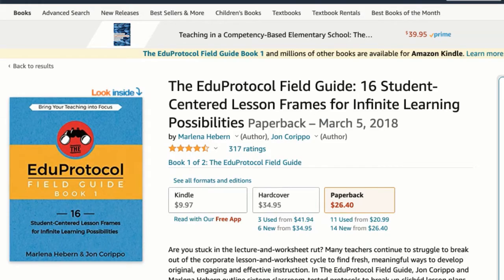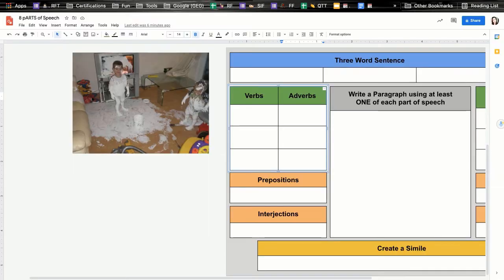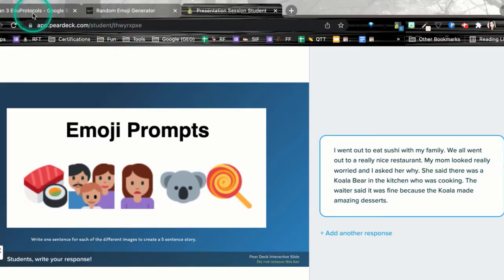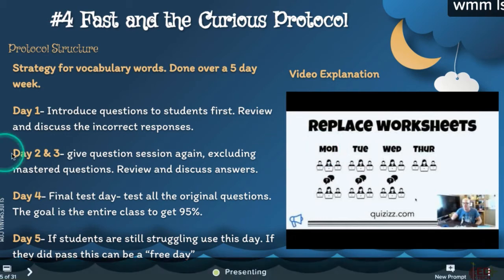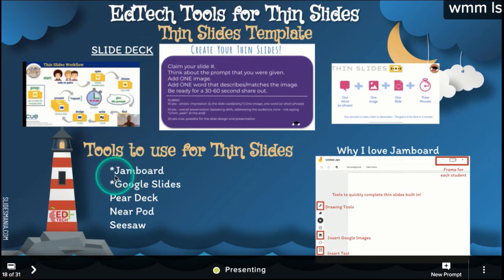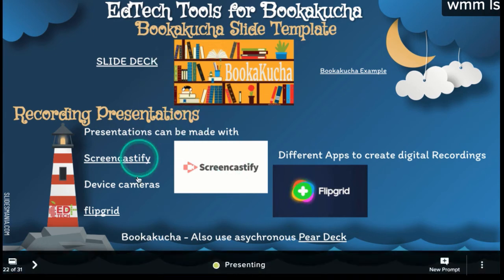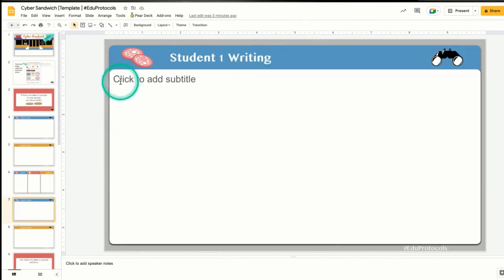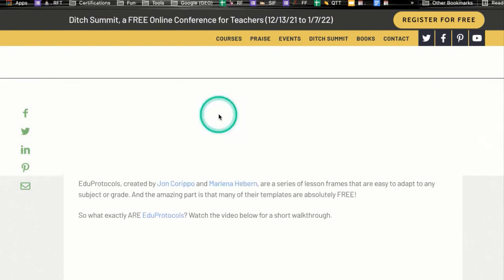EdTech Tools with EduProtocols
EduProtocols are lesson frames that can be used with any content. Once students have learned a particular structure, the teacher is able to repeat the same lesson frame with a variety of different content areas.This webinar will share digital templates, tools, examples and engaging strategies that you can use immediately in your classroom.

Link to EduProtocol Field Guide Books

CHAPTERS
0:00 APS EdTech
0:10 EduProtocol Introduction
0:25 What’s an EduProtocol
2:29  8 Parts Protocol
5:00 Random Emoji Paragraph Protocol
8:24 Math Reps Protocol
10:51 Fast & Curious Protocol
13:47 Thin Slides Protocol
15:34 Iron Chef Protocol
17:36 Bookakucha Protocol
19:48 Cyber Sandwich Protocol
21:58 Sketch & Tell Protocol
23:55 Extra Resources